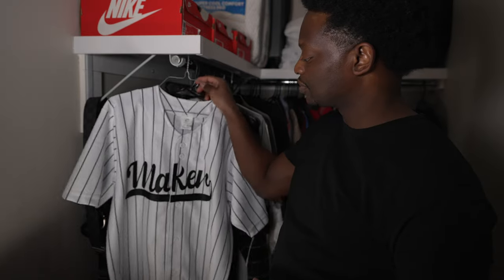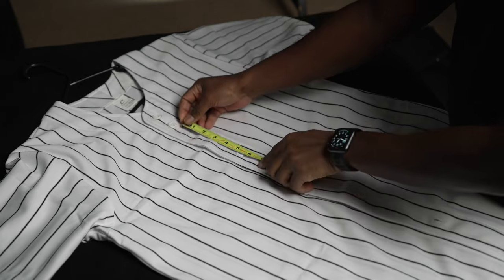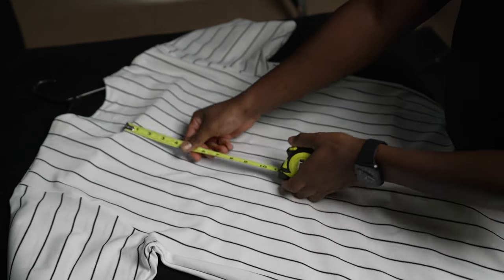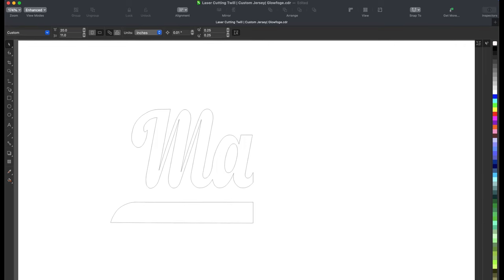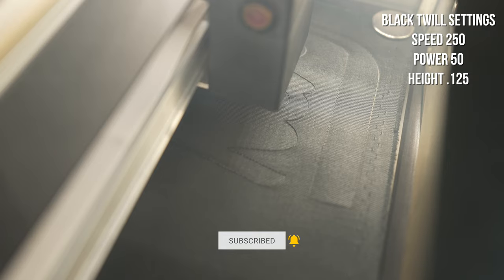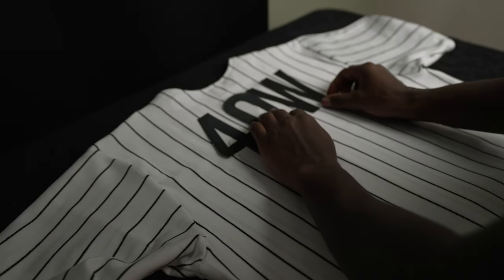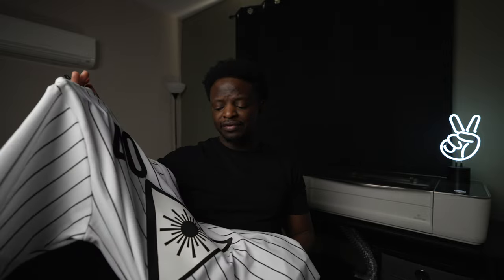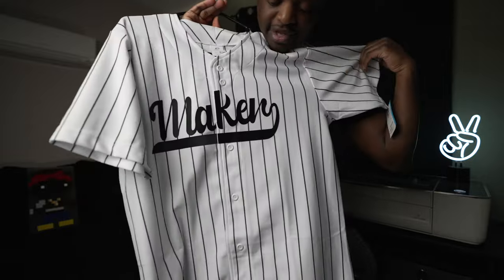Laser Cutting Twill | Custom Jersey | Glowforge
In this project video I laser cut some twill fabric using my Glowforge 3D laser printer to add to a baseball jersey.

Send me stuff:
Troy the Maker